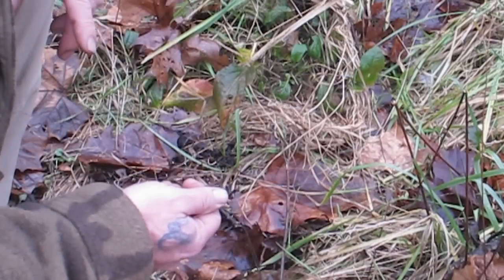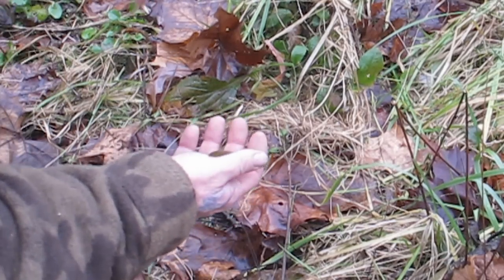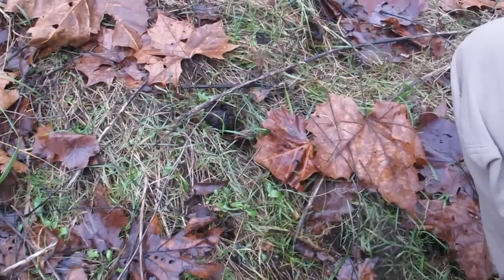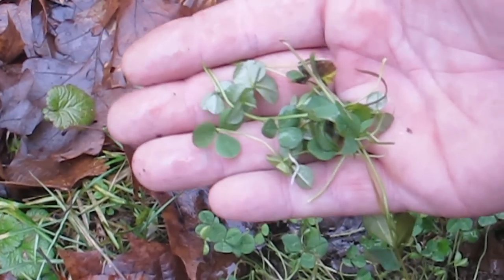Journal of the Yurt 32 Wild Edibles Walk